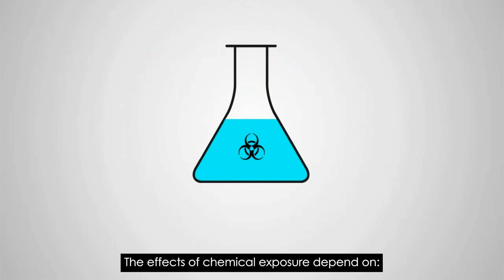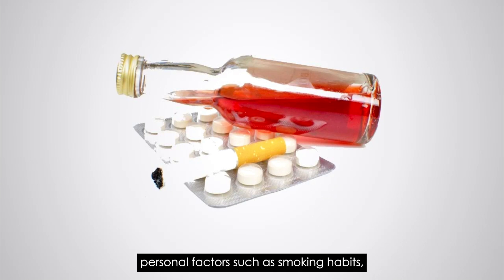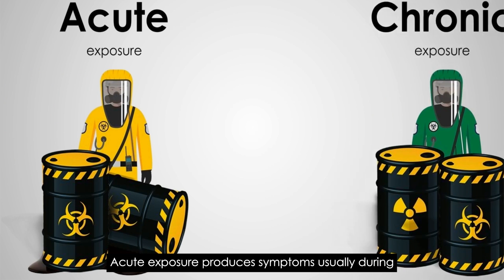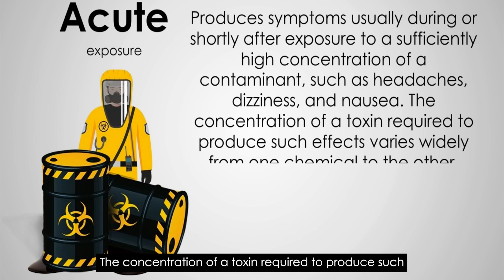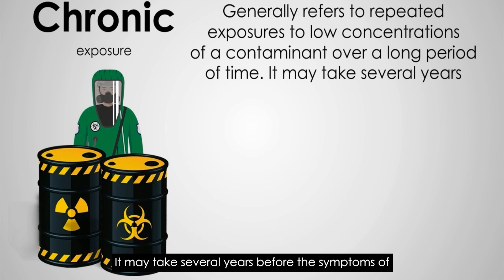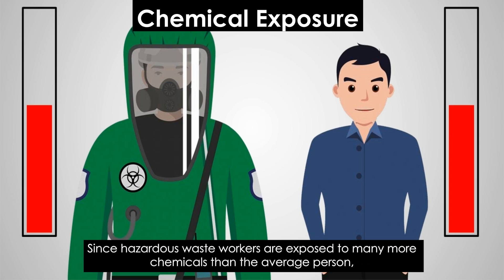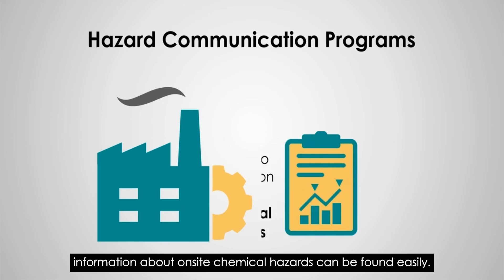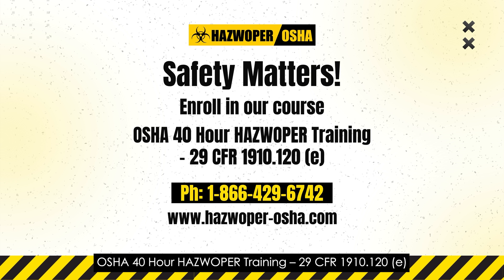What is Toxicology and It's Relation to Chemical Exposures?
Toxicology is the scientific study of the adverse effects of chemical substances on living organisms. It examines how various chemicals interact with biological systems and assesses their potential to cause harm. Understanding "What is toxicology?" is essential for evaluating risks and ensuring safety in environments where chemical exposure is a concern.

In this video, we delve into the relationship between toxicology and chemical exposure, exploring exposure levels and acute and chronic exposure and developing strategies to mitigate health risks.

Enroll in our OSHA 40-Hour HAZWOPER Training – 29 CFR 1910.120 (e) to learn about hazardous waste operations and emergency response